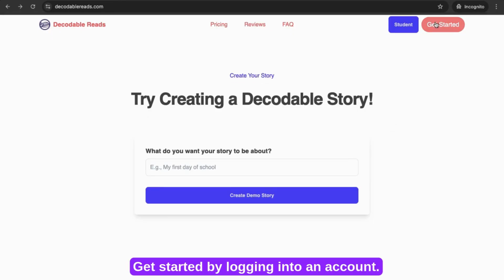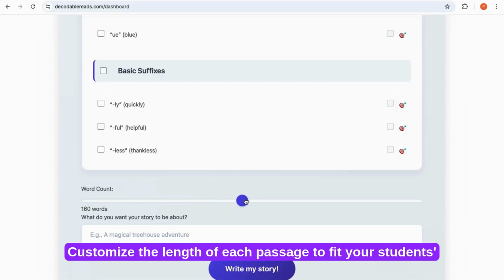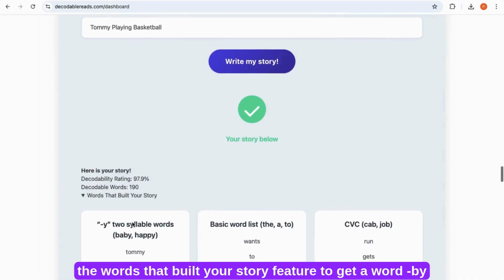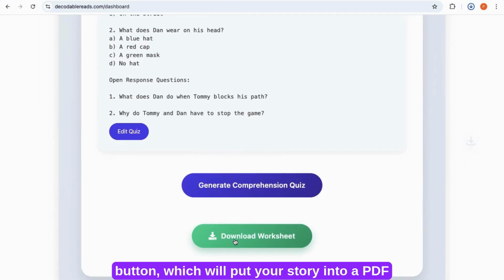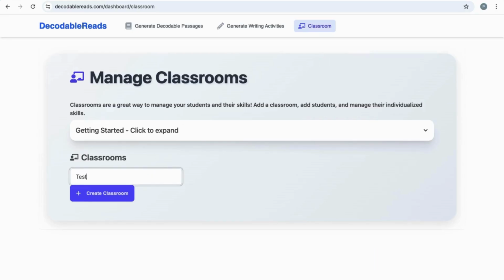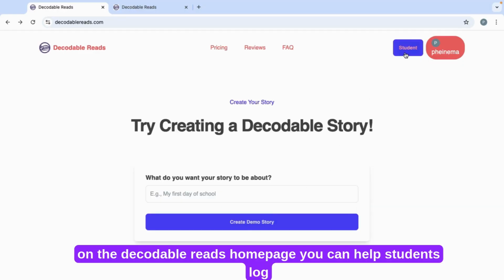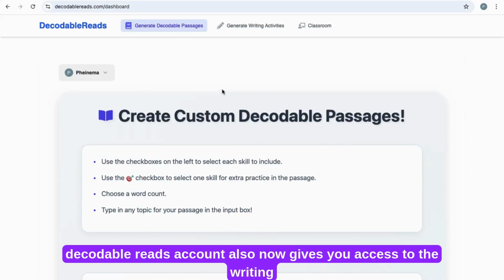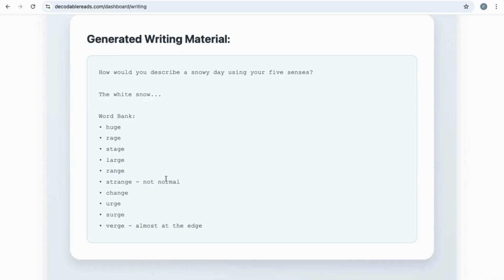Decodable Reads Overview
Check out some core features of the Decodable Reads Application!